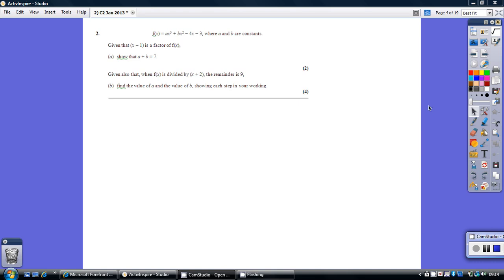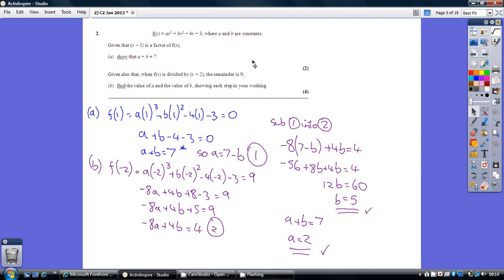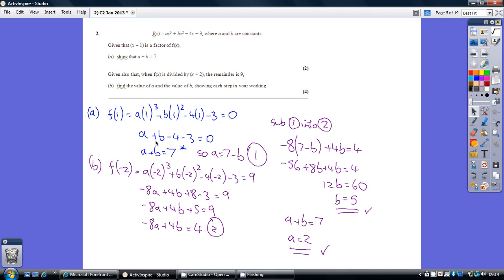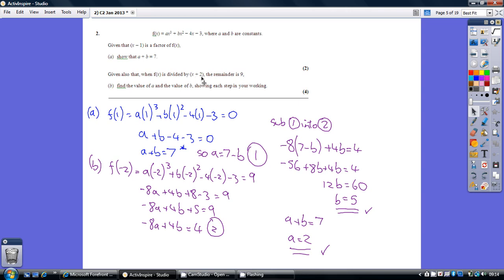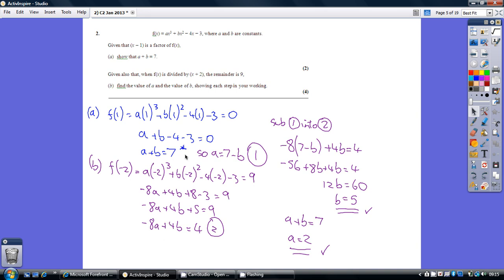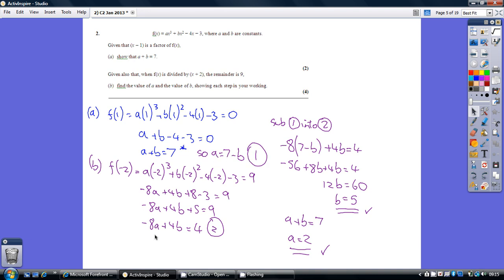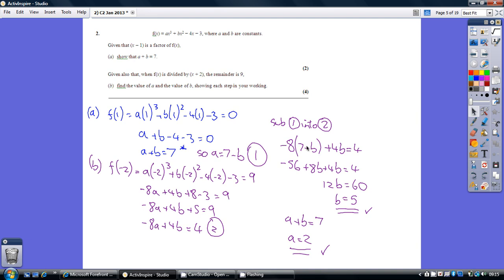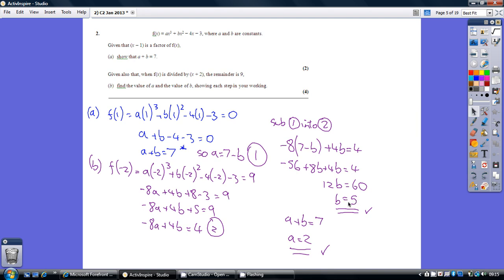11) Edexcel Core 2 14 January 2013 Q2